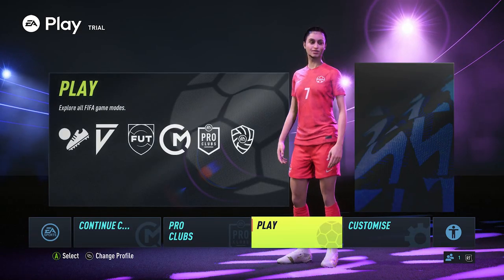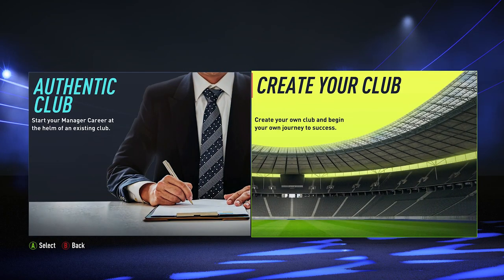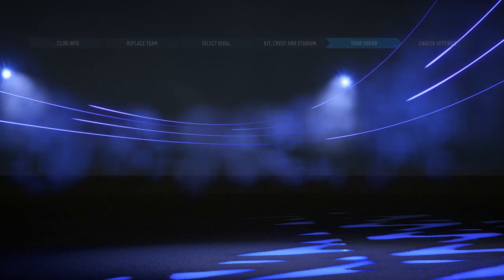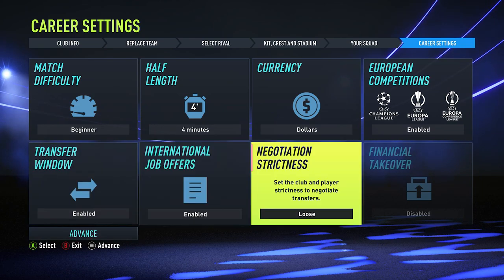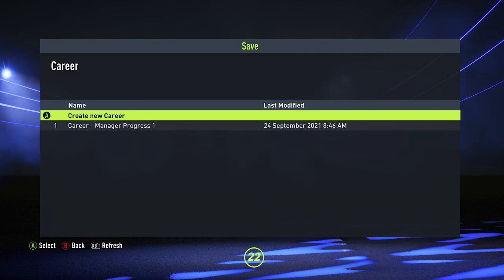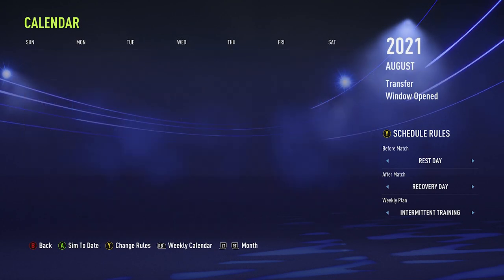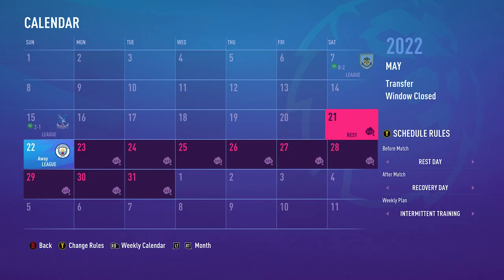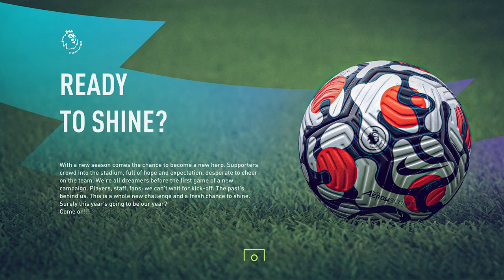Fifa 22 - Newcomers - Achievement/Trophy Guide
This video will show you how to obtain the Newcomers achievement on Fifa 22.